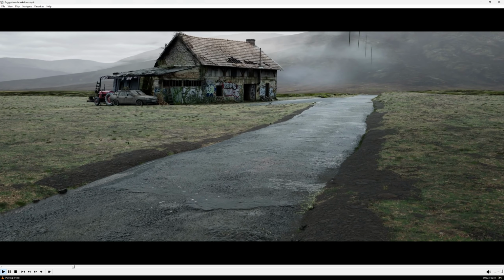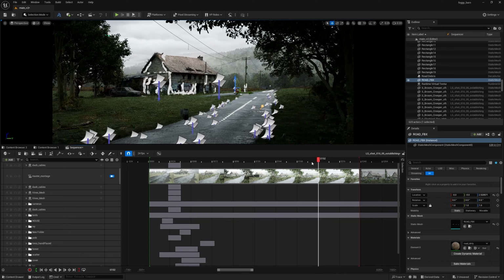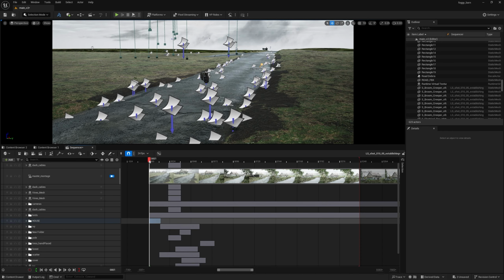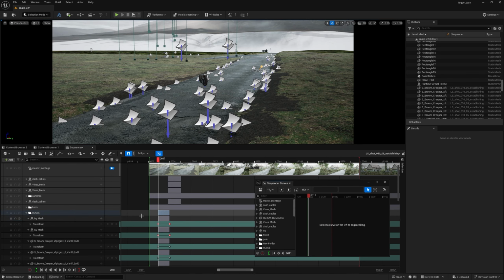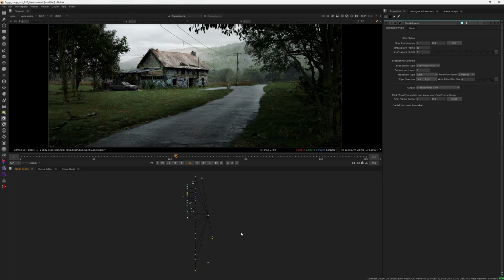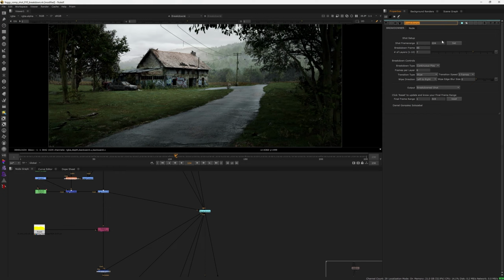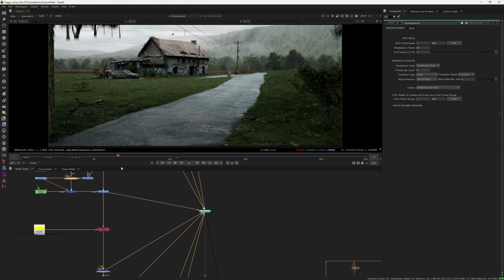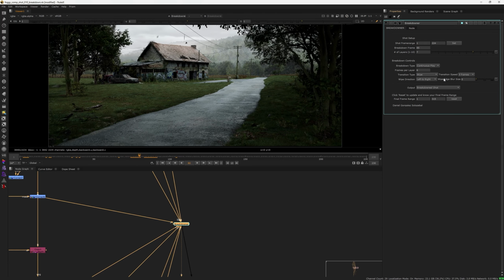How to make breakdown fallout effect in UE5